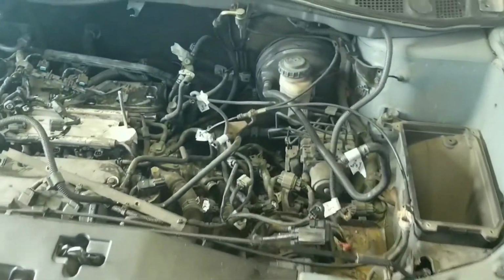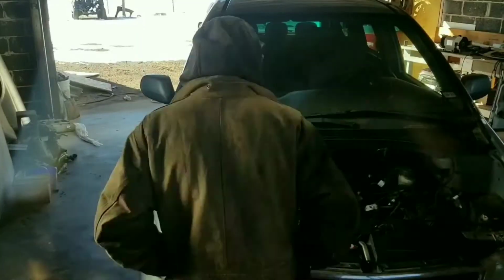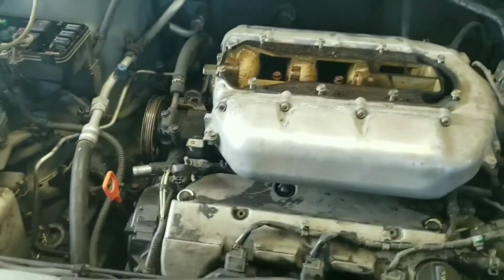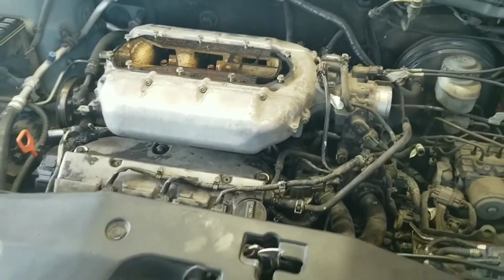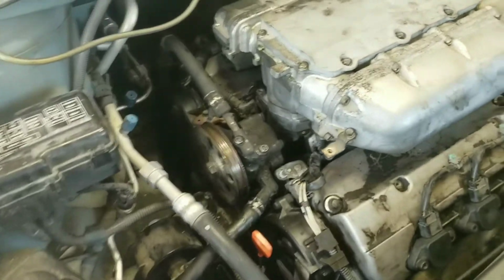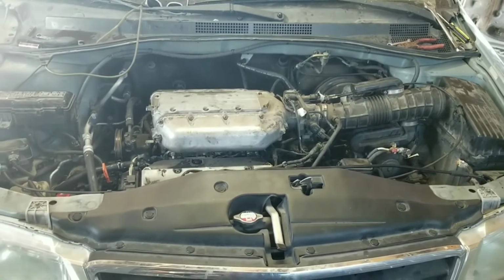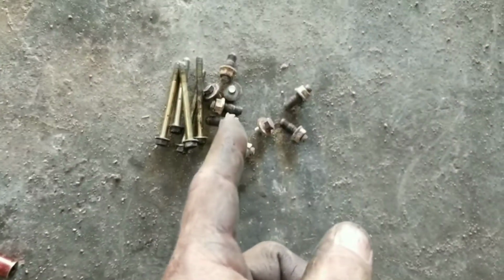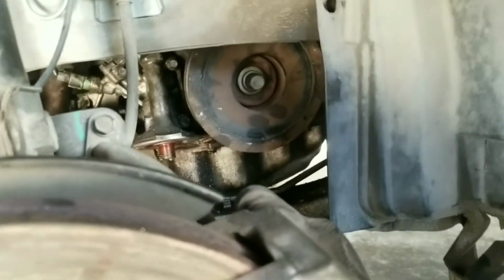Doyles Garage Ep. 8 - 2004 Honda Odyssey Engine Install Part #2